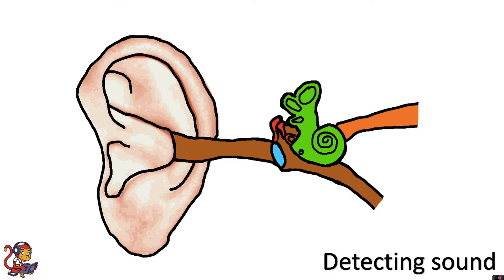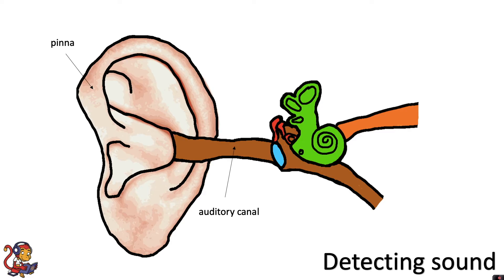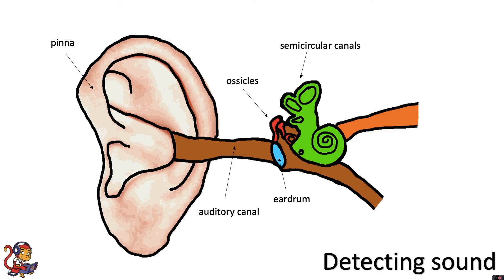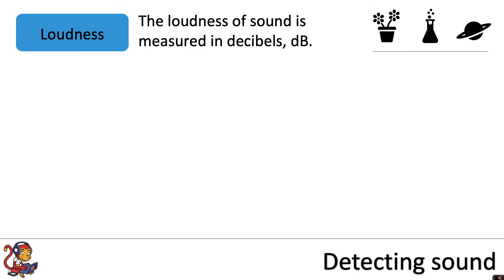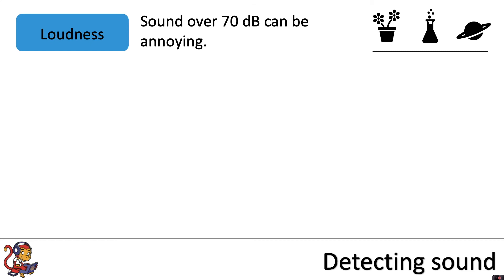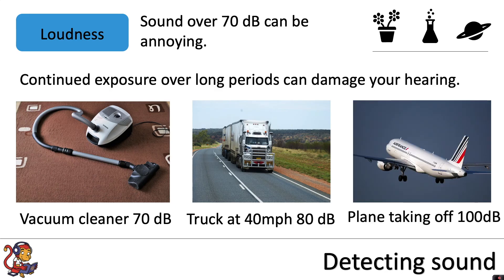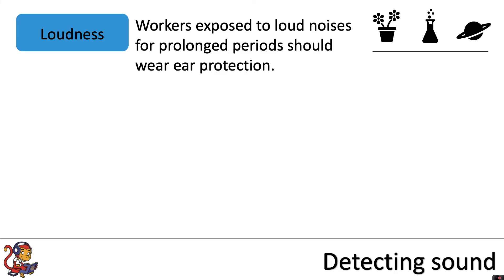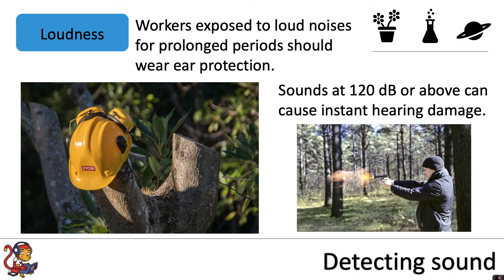Detecting sound (The Ear)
This video is about how the ear detects sound and is for Key Stage Three pupils (pupils in Years 7&8). The video explains the structure of the ear and how the loudness of sound is measured in decibels.